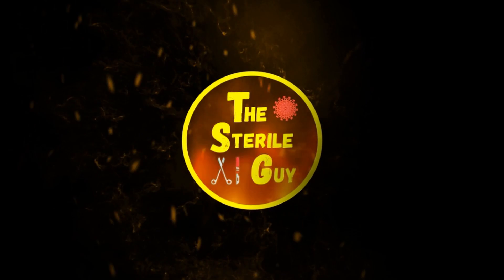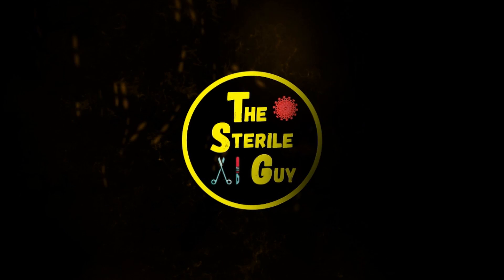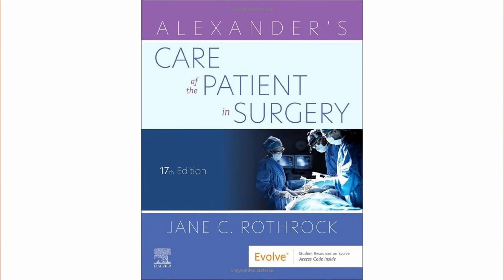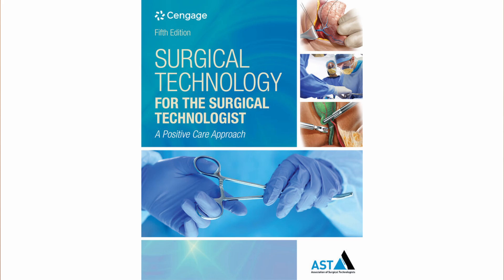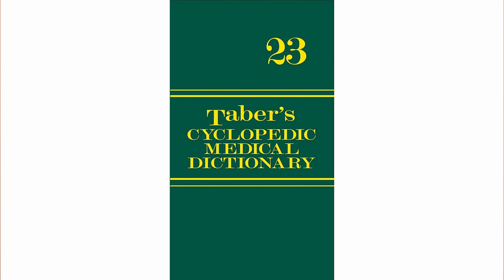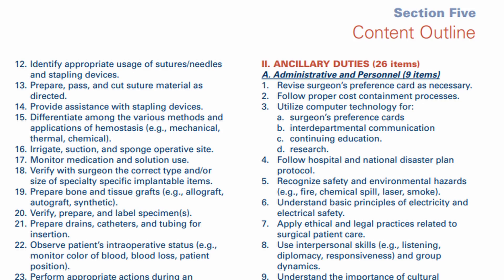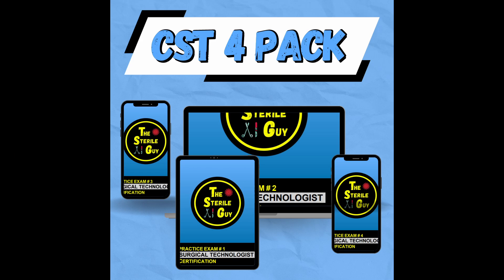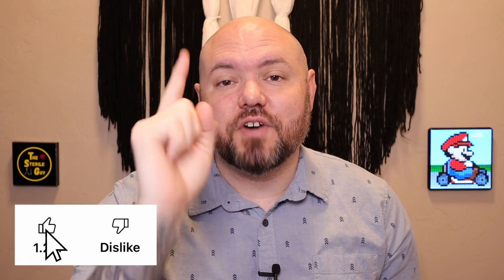Pass the Certified Surgical Technologist exam EASY!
In this video I discuss the Certified Surgical Technologist exam from the National Board of Surgical Technology and Surgical Assisting (NBSTSA). I explain the content that is on the exam, the passing rates, and the materials needed to study to pass this exam.